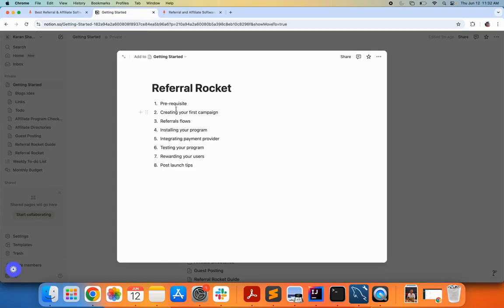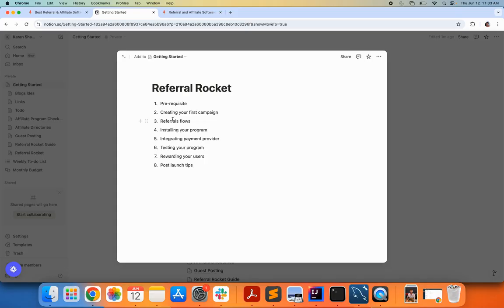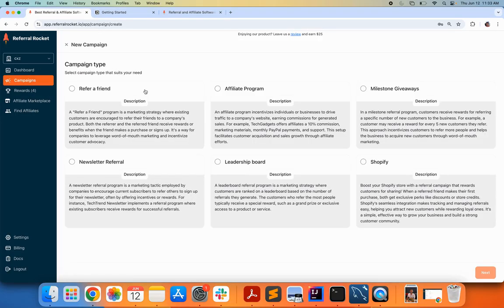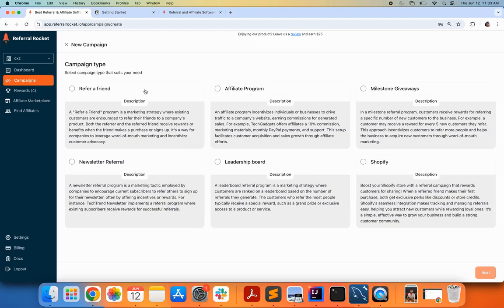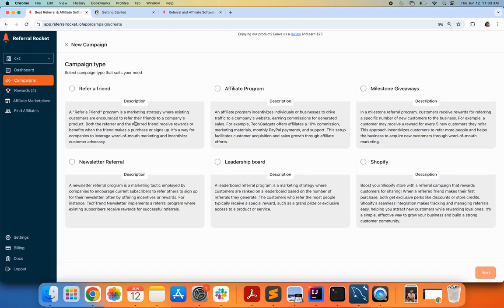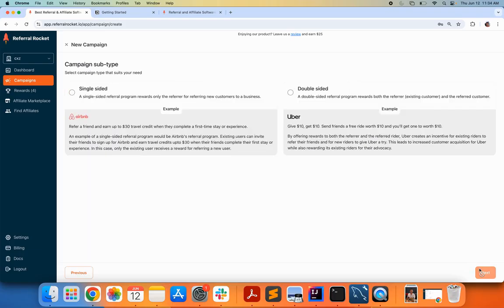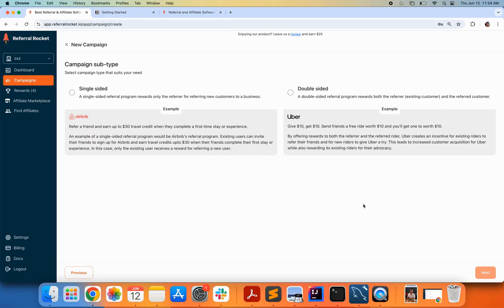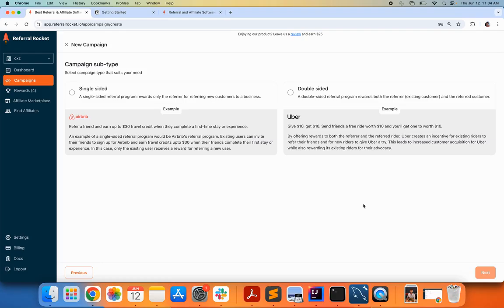[1] Getting started with Referral Rocket to launch your referral/affiliate program!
Referral Rocket is a referral and affiliate software. In this video series, we will walk you through how to use our platform to launch your affiliate or referral program.
In this first video, we will cover some of the prerequisites before build your first campaign.